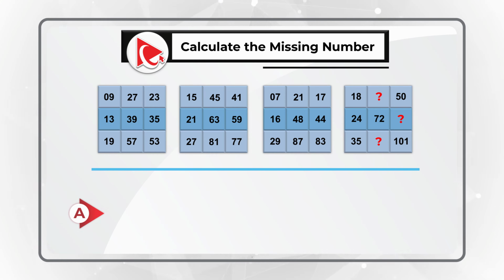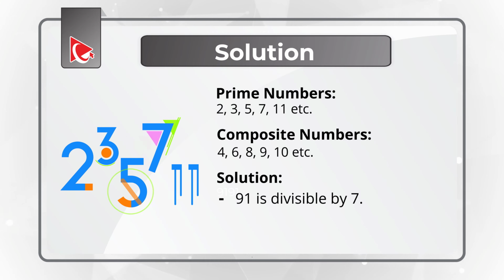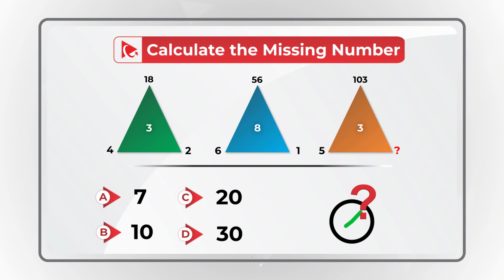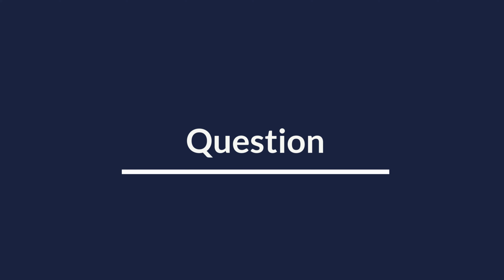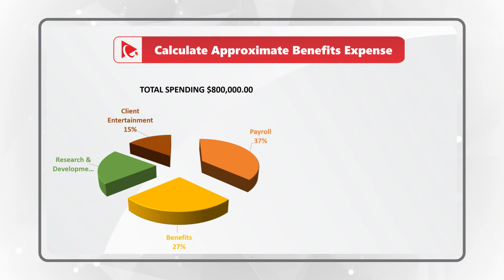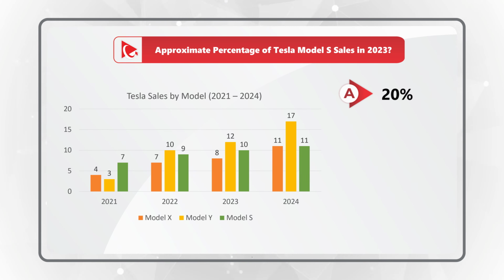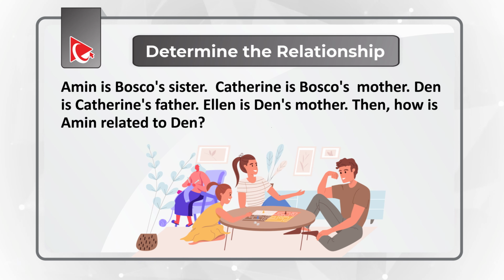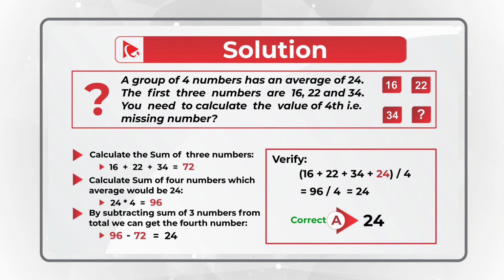How to Pass BlackRock IQ and Aptitude Hiring Assessment Test!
BlackRock is a leading providers of investment, advisory and risk management solutions. Very frequently company would like to test job candidates before hiring and uses Aptitude Assessment Test to determine candidate’s fit for the position as part of the employment process. Learn how to get ready for Assessment Test that you might encounter as part of employment process. In this tutorial you will learn typical assessment exercises, asked during interview assessment test.